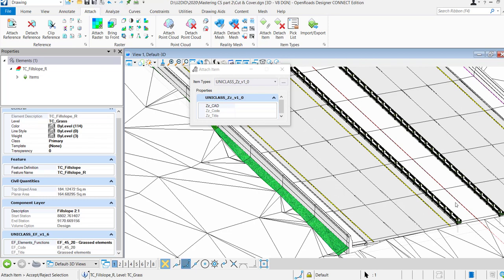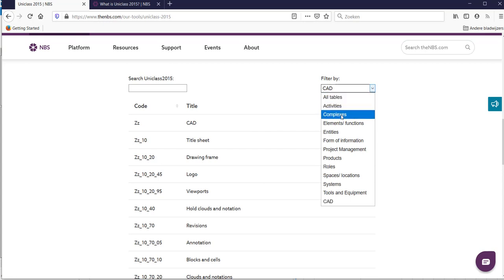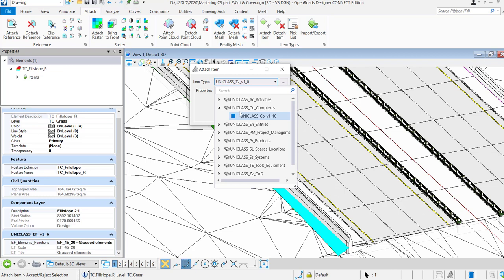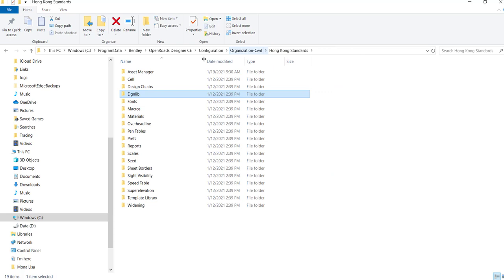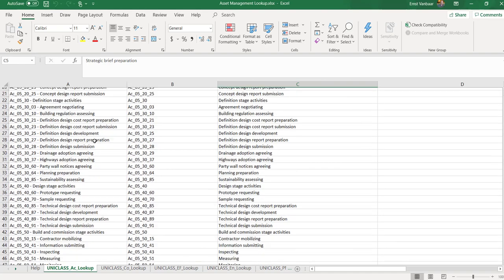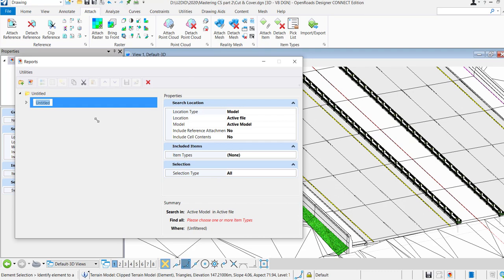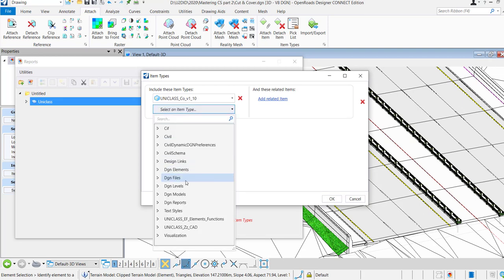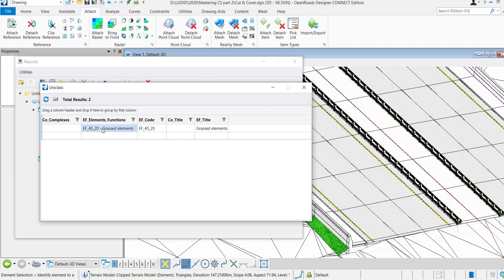Uniclass - How to use it in your design application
Summary Super Thursday session 14 january